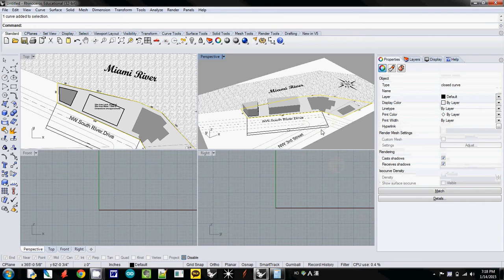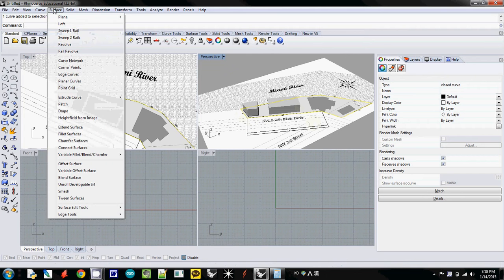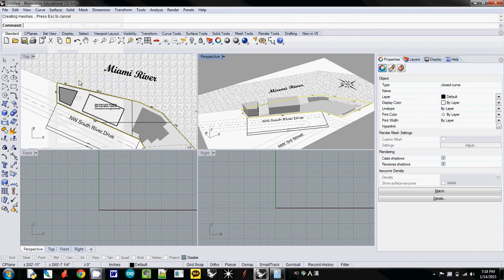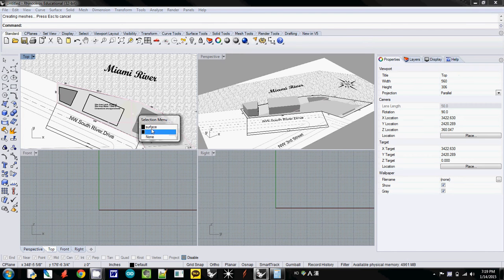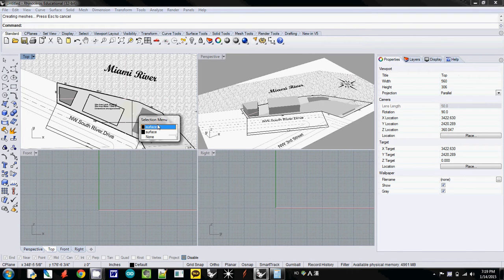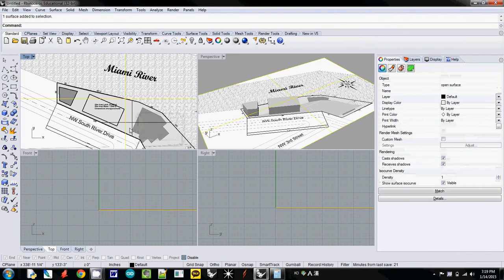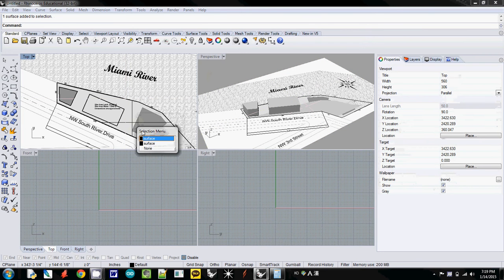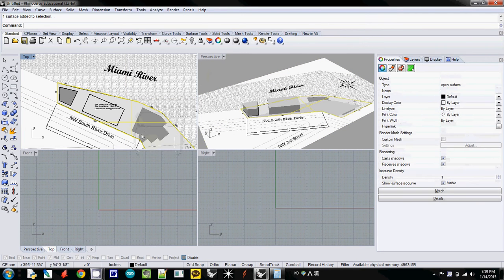007 Make a site land surface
ARC 363 S15 Building Environmental System II: Responsive Lighting and Acoustics
Week 01 Demo Rhino Modeling

Ju Hong Park Assistant Professor
School of Architecture, University of Miami